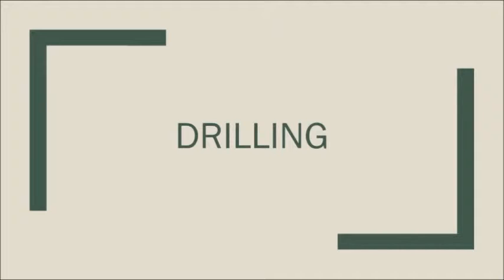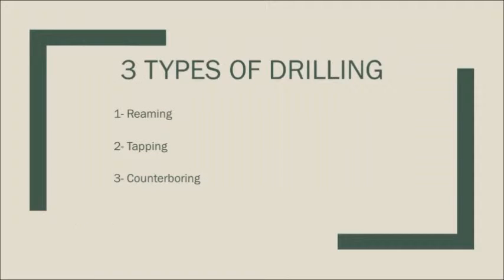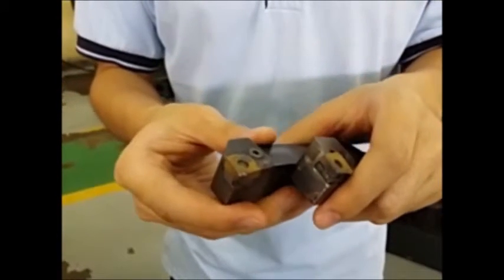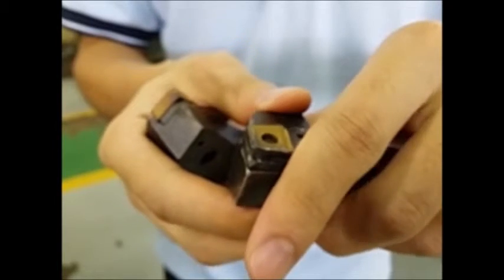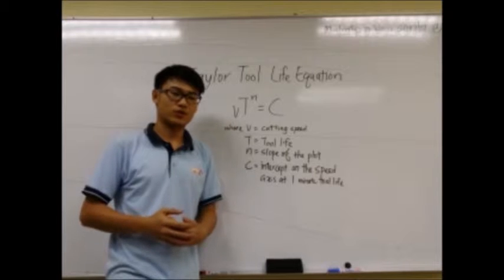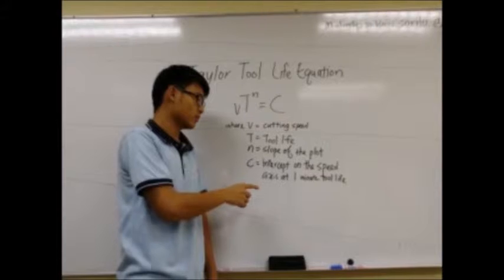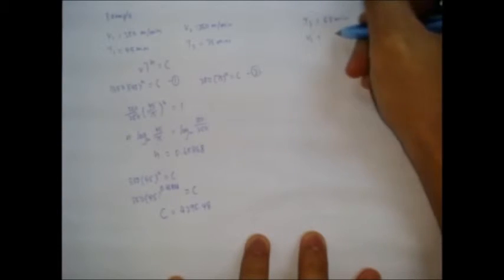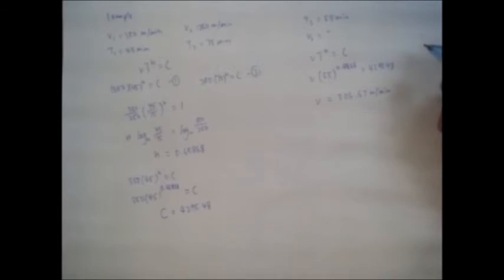Metal Machining Process Part 3